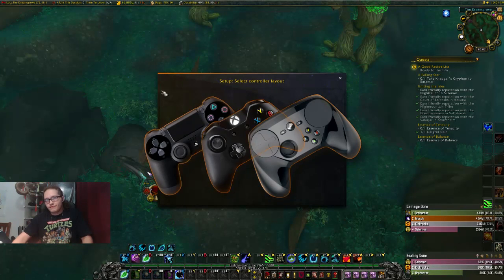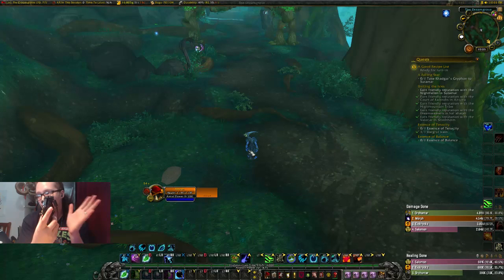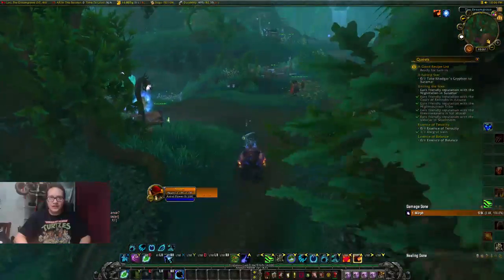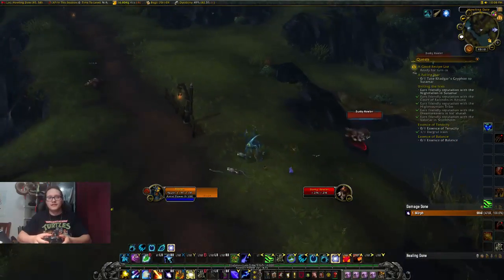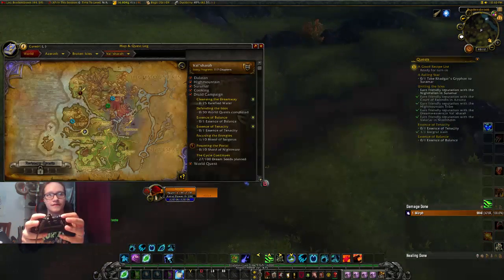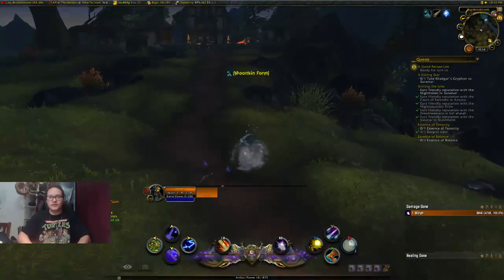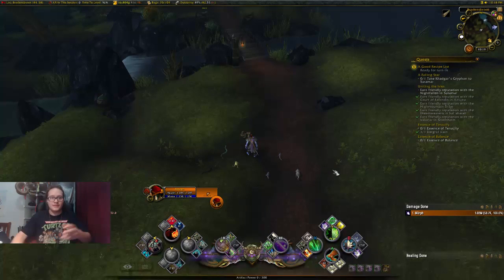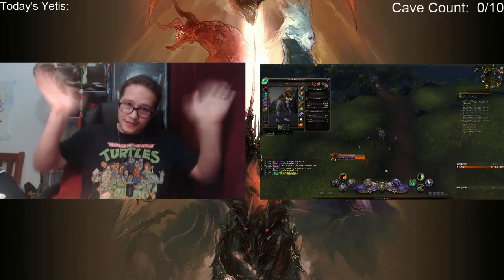Console Port Addon Tuturial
Taking you through the motions of using console port.